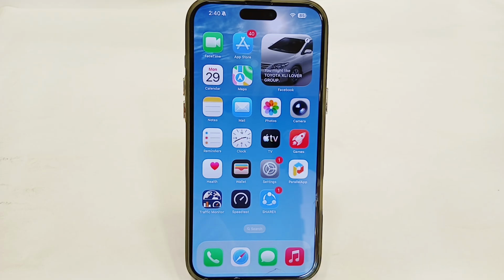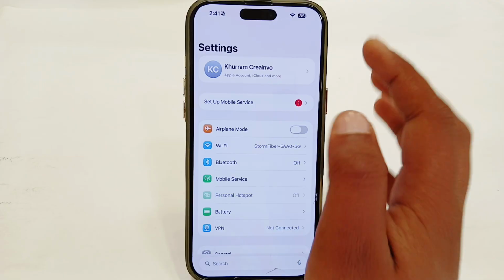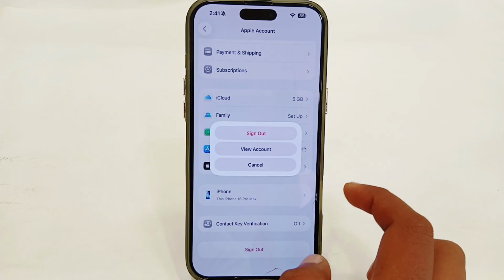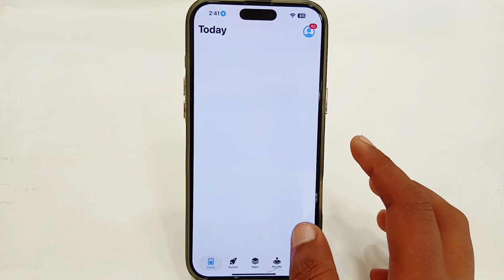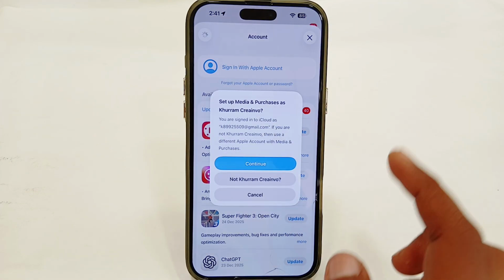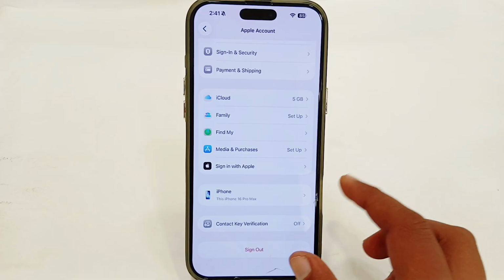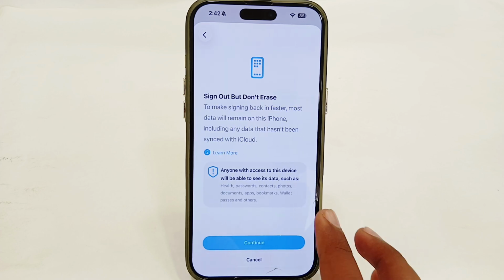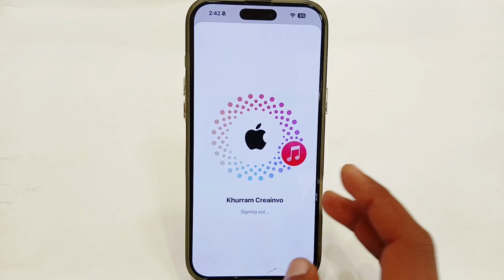How to Use Multiple Apple IDs on One iPhone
🔹 YouTube Description

Want to use multiple Apple IDs on one iPhone? 📱
In this video, I’ll show you how to add, switch, and manage multiple Apple IDs on an iPhone the right way.

You’ll learn:

How to use one Apple ID for iCloud and another for App Store

How to switch Apple IDs safely

Tips to avoid data loss

This method works on all iPhone models and does not require any extra apps.

👉 Watch till the end for full explanation and useful tips!

If you want, I can also:

Make it short & viral for YouTube Shorts

Add SEO-optimized keywords

Rewrite it in simple beginner language